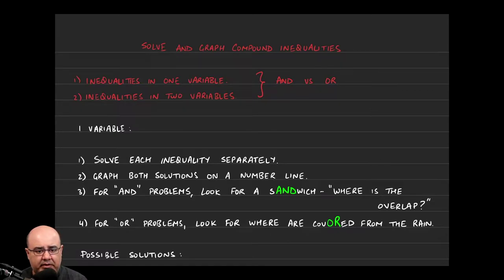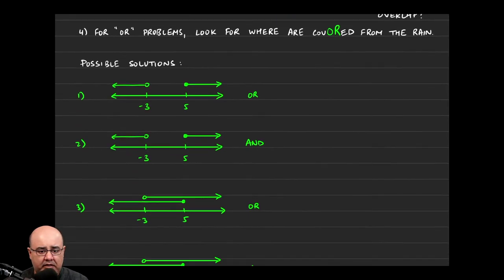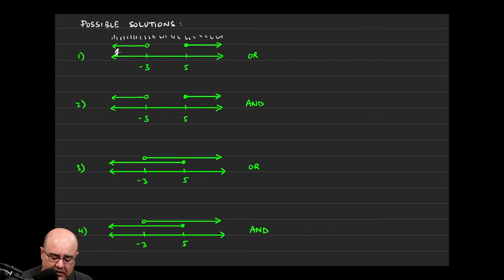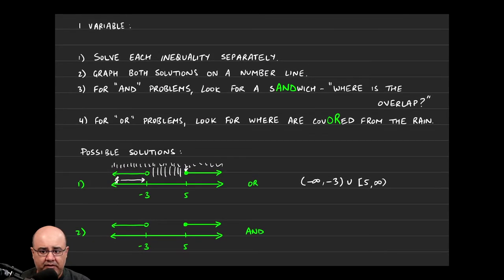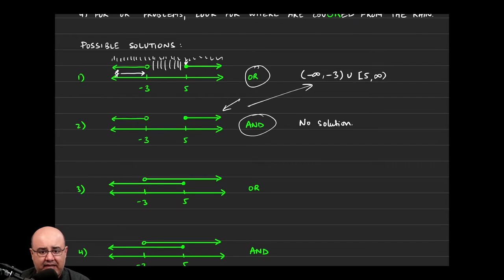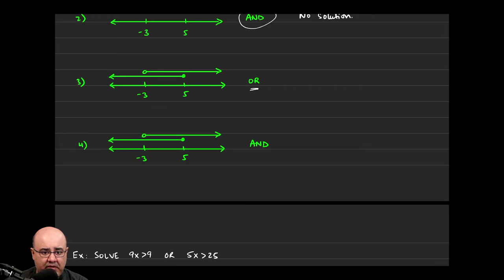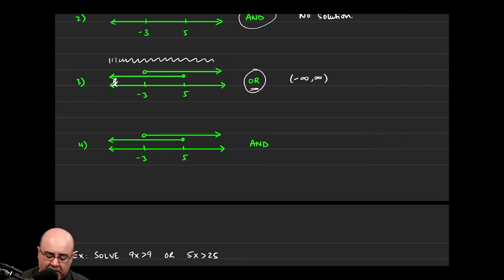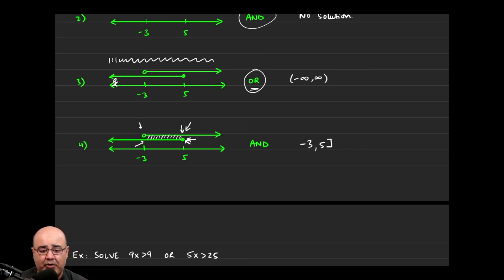Section 12 Intro